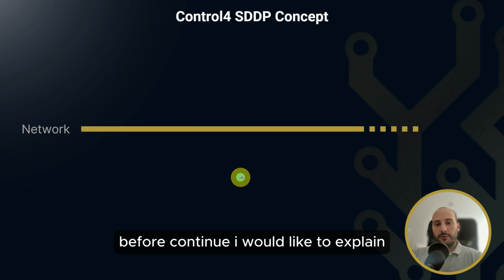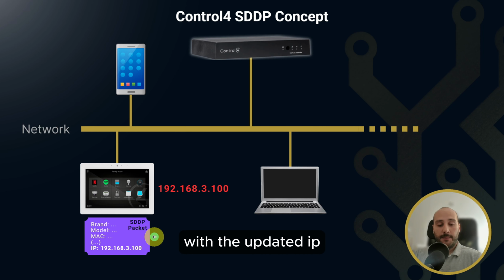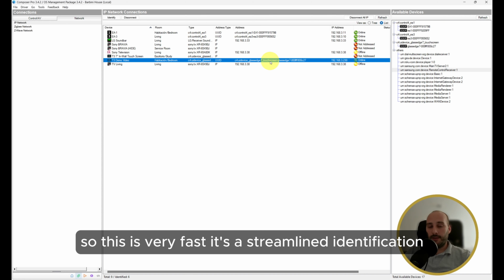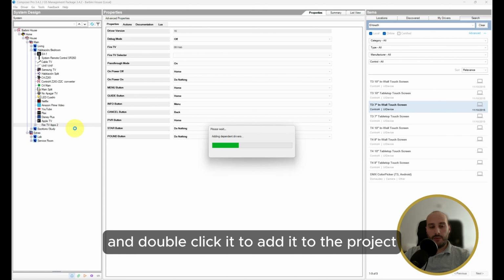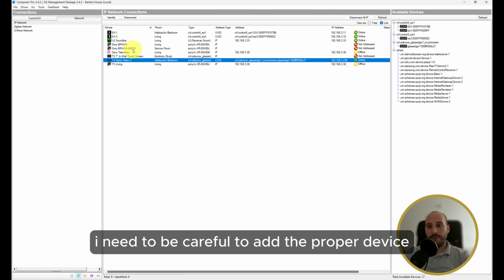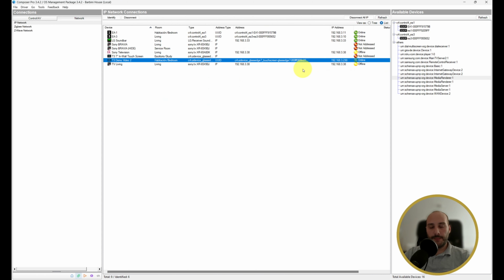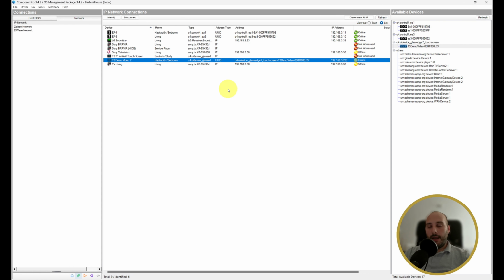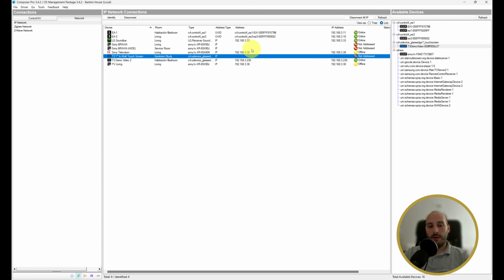How to Add & Identify IP Devices in Control4: SDDP Explained, Pros & Cons, and Alternatives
In this video I walk you through different methods for adding and identifying IP devices in Control4 projects, with a focus on SDDP (Simple Device Discovery Protocol). You'll learn the key advantages and disadvantages of each approach, from SDDP's automated device identification to manual IP-based methods.

I explain the SDDP concept and in which way it enhances communication between Control4 devices, making your smart home systems more robust, even when IP addresses change.

Whether you're pre-programming a project or troubleshooting on-site, this video covers the pros and cons of different device identification techniques, and offers real-world examples to help you choose the best option for your project.

🔑 Key topics covered:
          * How SDDP simplifies Control4 device integration
          * Manual IP identification methods and when to use them
          * Best practices for pre-programming and troubleshooting

Chapters:
0:00 Intro
0:22 1st Method: Discovery
0:55 SDDP Explained
8:04 2nd Method: Manual Add driver + SDDP Identify
13:14 SDDP Tag: Avoid troubles
17:52 3rd Method: Enter IP